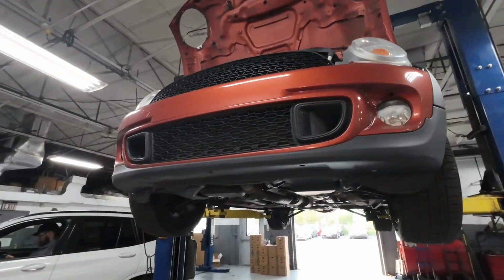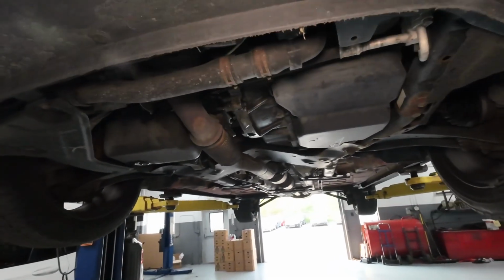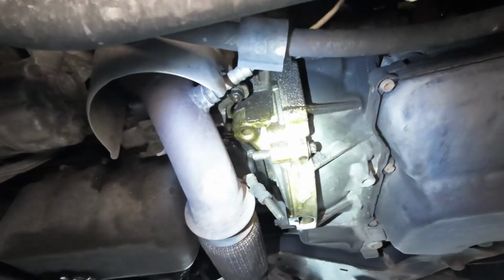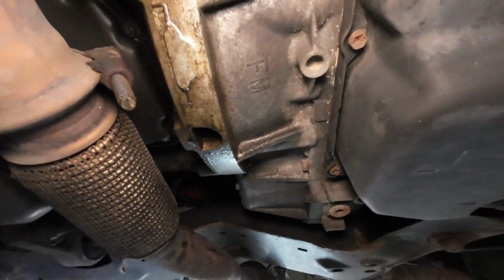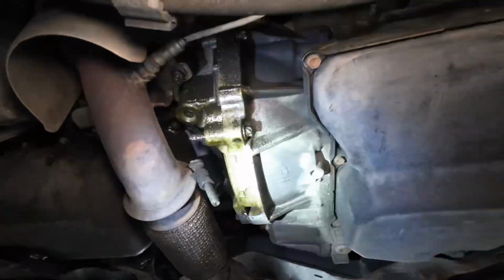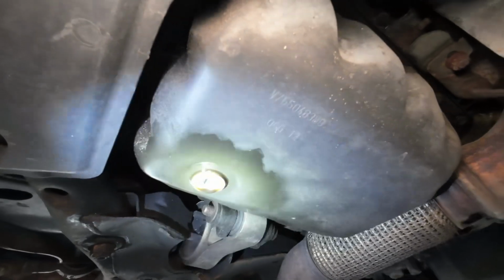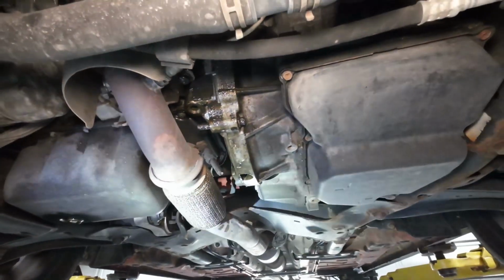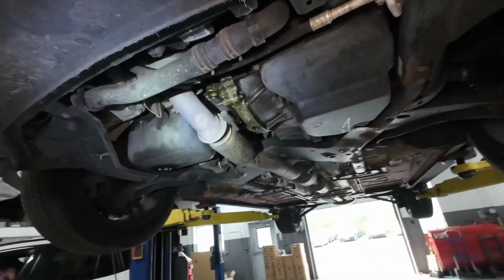2013 MINI COOPER S (R56) VERY COMMON LARGE OIL LEAK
2013 MINI COOPER S (R56) VERY COMMON LARGE OIL LEAK